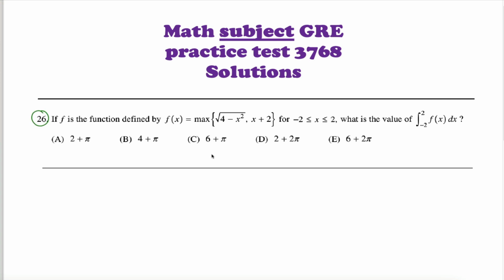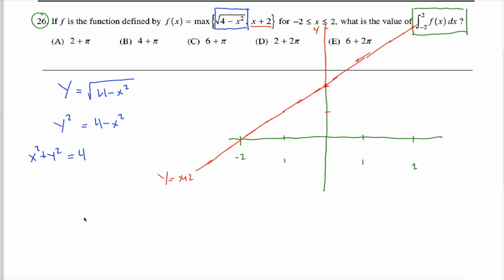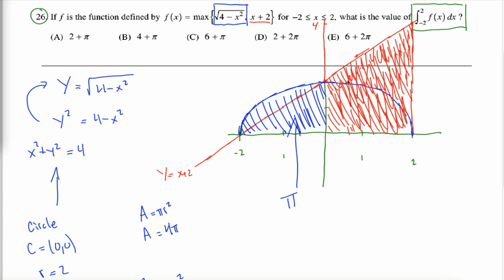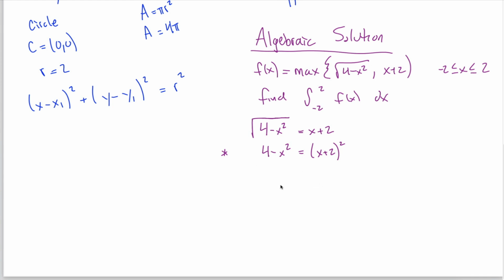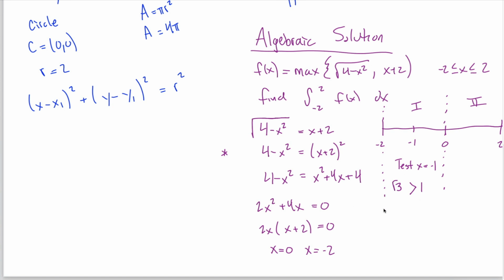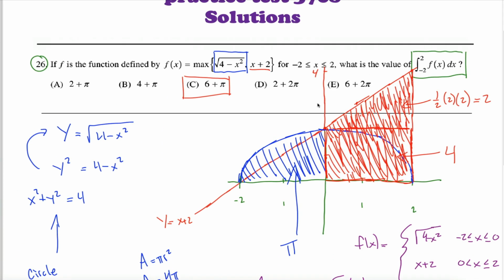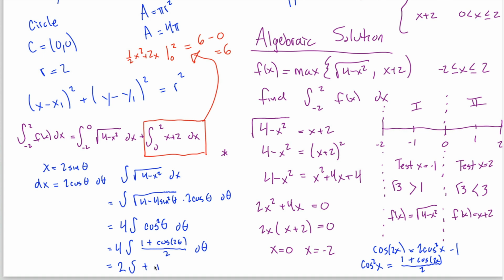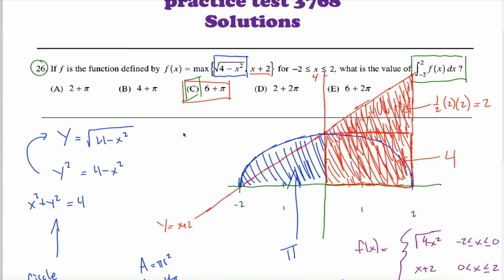Math subject GRE 3768 problem 26